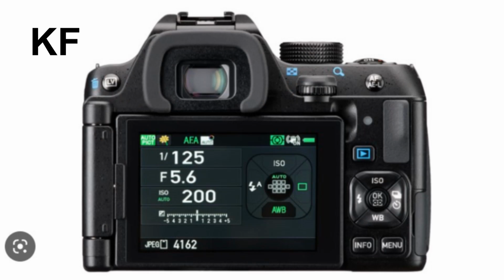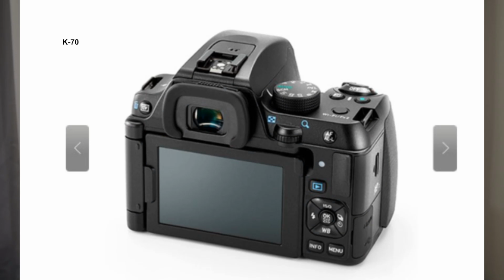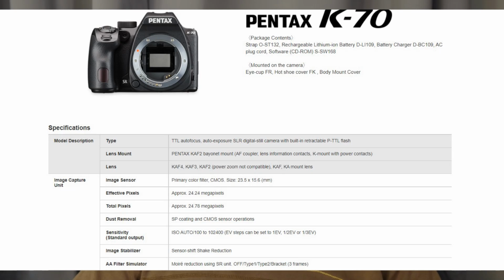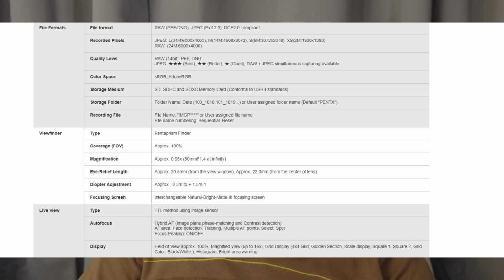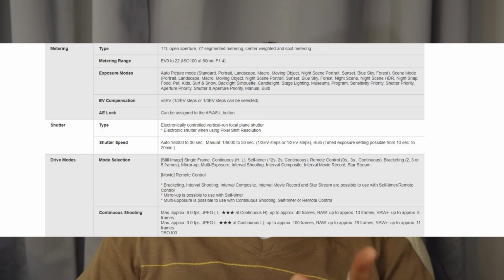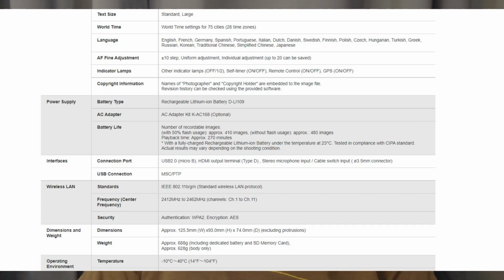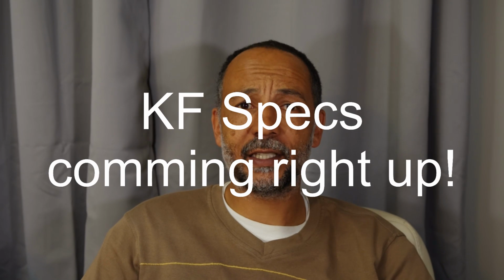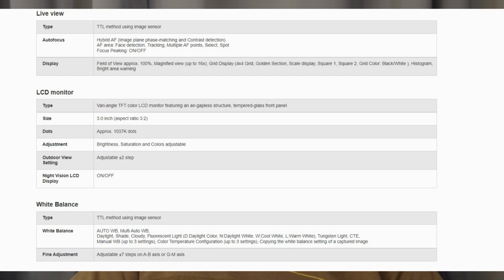The PENTAX KF. THE SPECS ARE OUT AND....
It should have been called the K-70F or the K-7ntief (as in thief, stealing your money). Anyway, all kidding aside. This I think is an unfortunate case of desperation, lack of available inhouse resources and lack of will that created this camera. I'm not upset with the person who came up with the idea, I'm upset with the person who signed off on it. Okay, fine... I'm not actually upset. BUT, there's a number of things wrong here.
1) The Tech, it's 2022, not 2012 (the 11 point AF system which dates back at least that far).

2) The Price compared to what a K-70 costs new.
Yes, I know this is a BRAND NEW camera, but the problem is the KF doesn't really distinguish itself from the existing K-70 since they're essentially identical cameras (marginally better rear LCD on the new KF). Same thing happened between the K-30 and K-50. At least with those 2, the bodies were the differentiators.

3) 77 segment metering system (again, dates back to at least 2012). Maybe there's a technical reason they couldn't put in the RGB metering system, who knows. But could they have at least increased the segments?

There are good points as well. The IQ will be fantastic, it's still the ONLY current entry level weather sealed camera for under $1000 US. And of course, all the usual Pentax traits such as the green button, lens compatibility, composition adjustment, ergonomics etc etc.
It retained the hybrid on sensor AF for video and Live View which allows both DC and PLM lenses to do AF.C fulltime in Live View and Movie shooting.

I just feel that in this day and age, with so many other cameras around the same price point as the KF, this will be an extremely hard sell unless it's to an absolute die hard OVF fan just getting started, but then the question remains... Is it worth the money over a brand new K-70 which there's probably plenty.

Or you can donate directly, or buy me a beer as thanks via Paypal